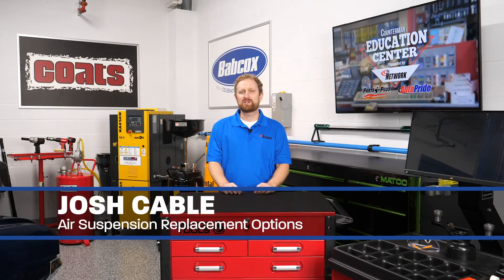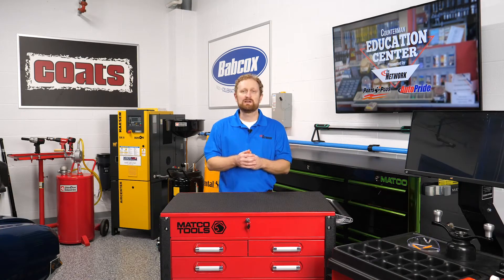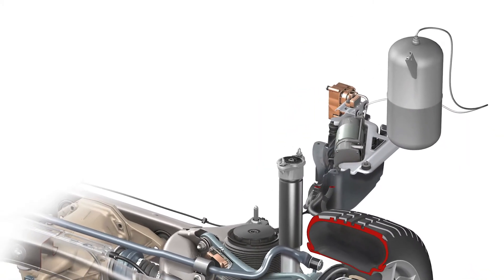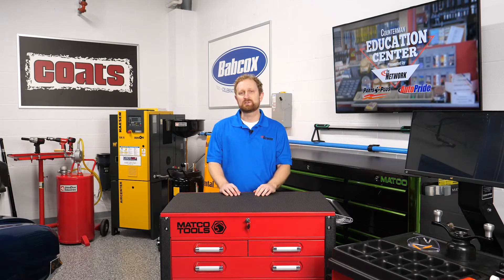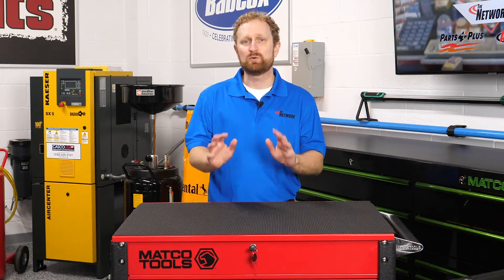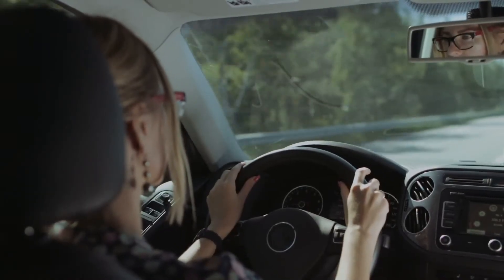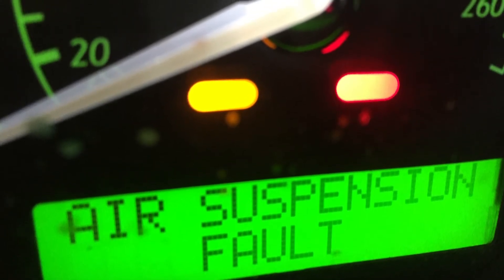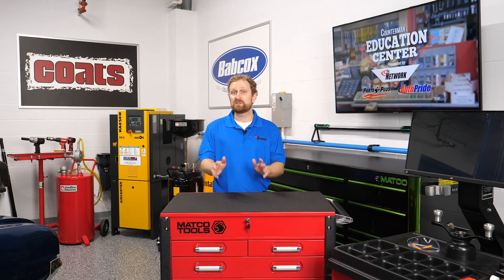Air-Suspension Replacement Options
Air struts, air shocks and air springs are available for many popular applications, as are some compressors and control modules. New and remanufactured aftermarket air struts, springs and compressors can save your customers some money compared to OE replacement parts, and they’ll retain the same functionality of the original air-ride system.